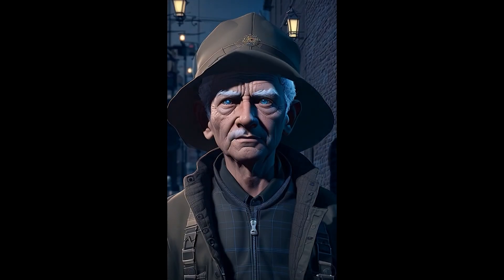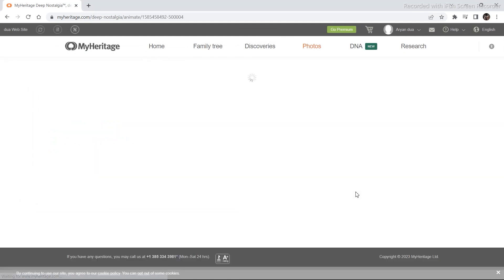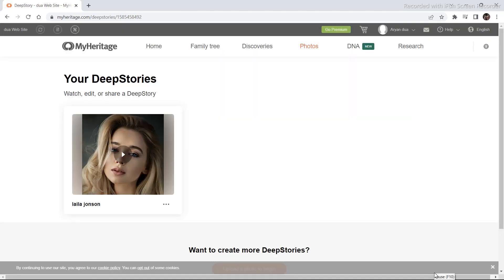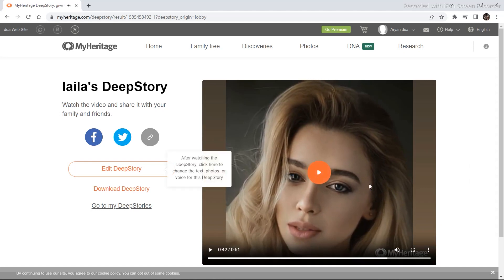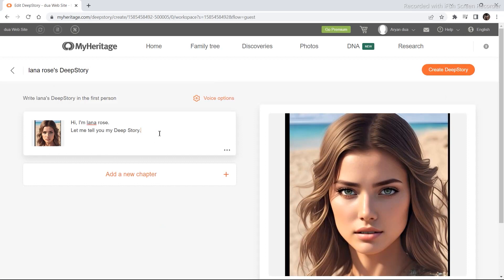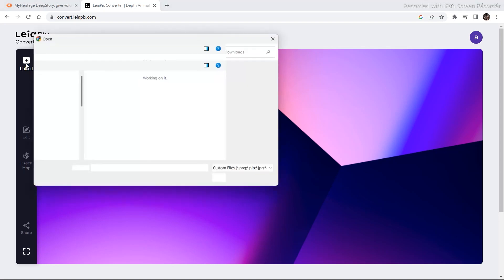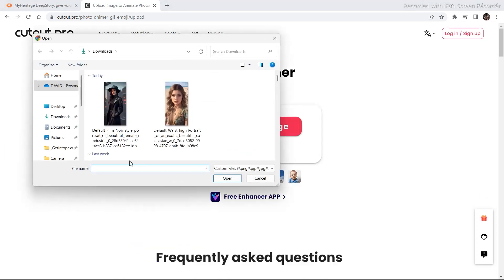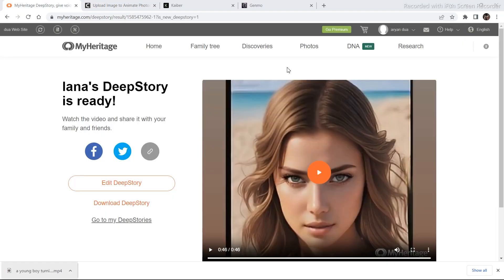Try These Image -To -Video AI Tools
In this video I am going to talk about some of the AI image to video tools  that are really going to be helpful for someone who has a creative workflow

Links

\\ VIDEOS \\